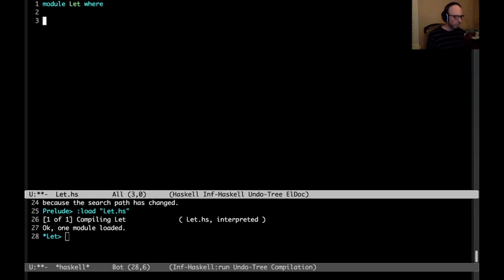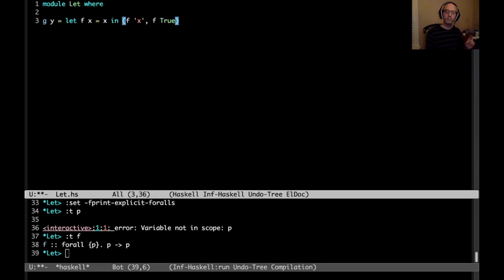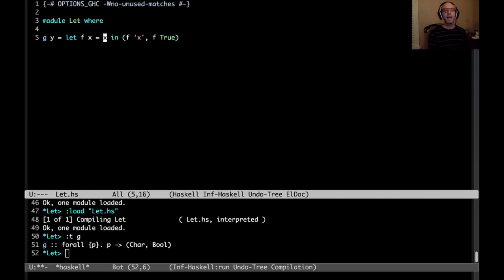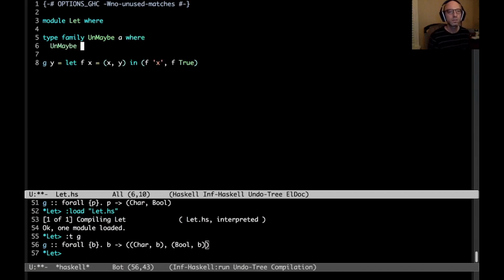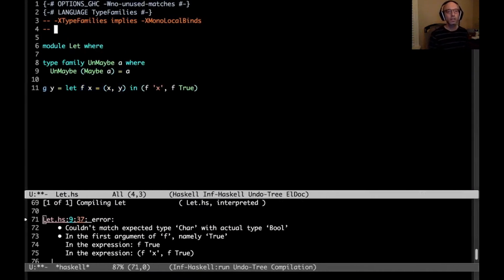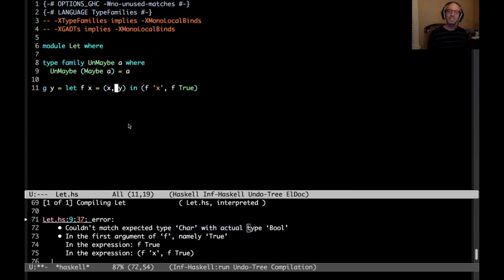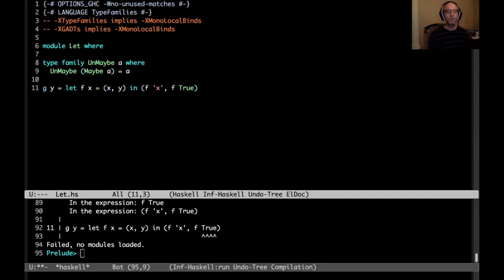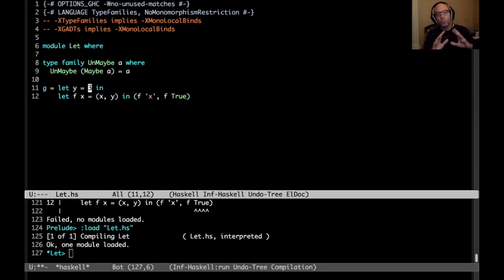@rae: Let-generalization is confusing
I explain the infrequently-written but often-implied -XMonoLocalBinds extension and how it prevents let-generalization.